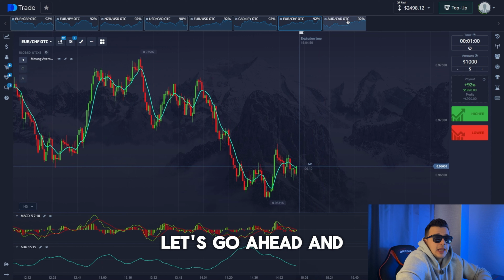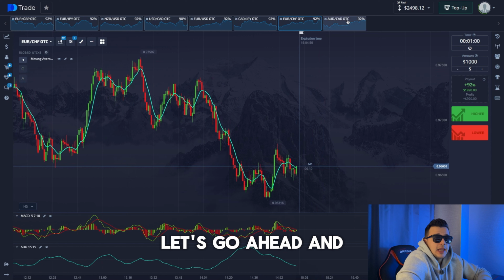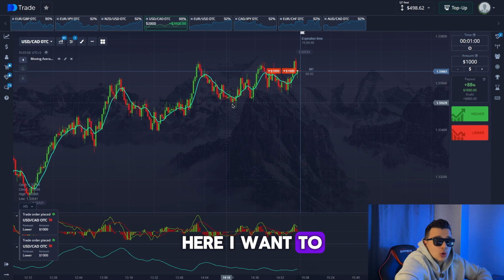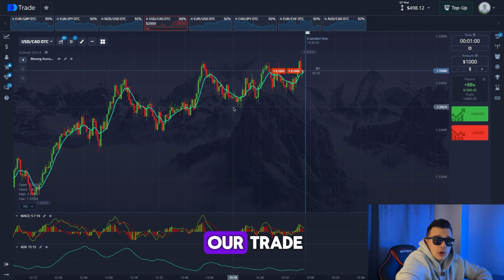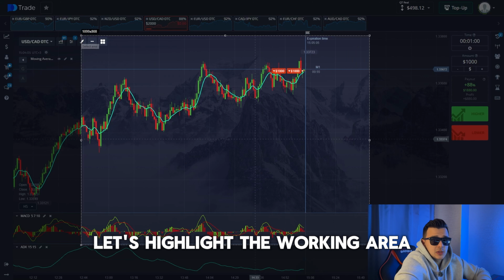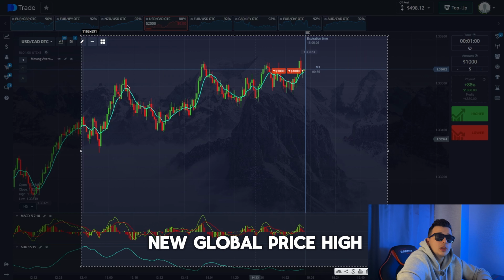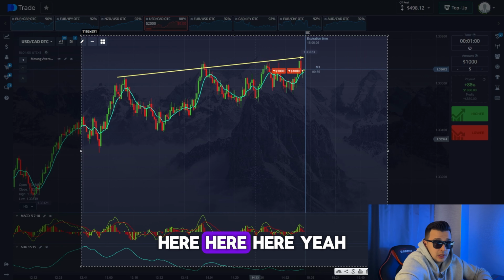+$42,108 with 5 SECOND Pocket Option Strategy | Binary Options Best Trading Strategy 2024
💰Telegeam Channel with signals, where we start a trading marathon from 150$ to 5,000$, follow the

📈 In this video we will start trading with 50$ and thanks to such instrument as binary options we will accelerate our deposit up to $7978, using technical analysis, indicators MACD, ADX and Moving Average. And also moving averages (Moving Average) will help us in this. And you will be able to see one of the best strategies for trading binary options in live mode.